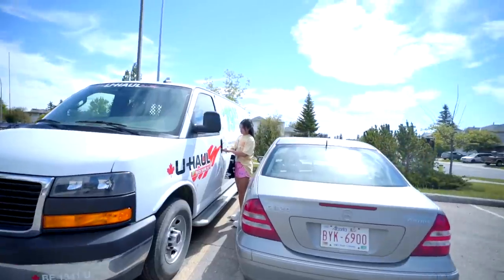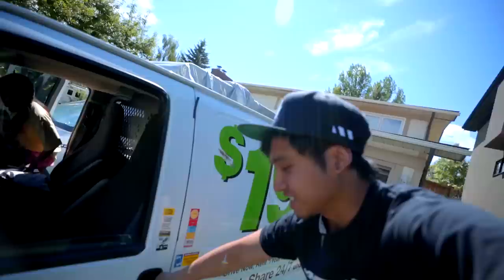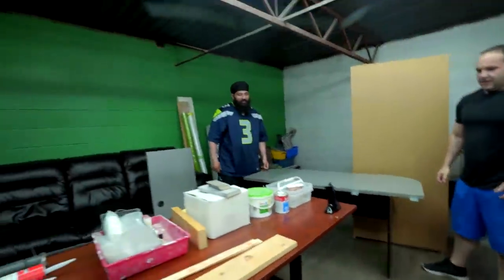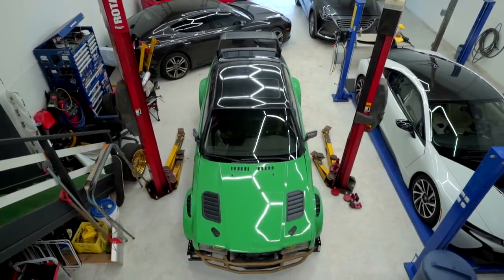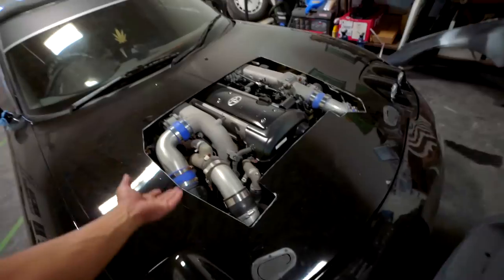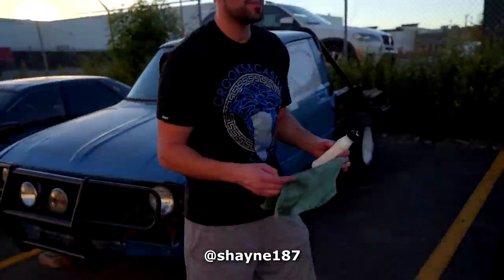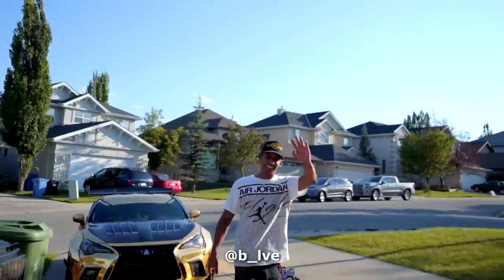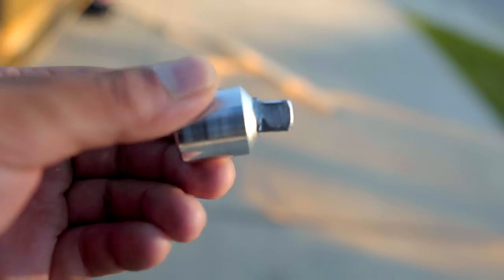GOLD CHROME FRS GETS GOLD CHROME WHEELS!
Cherish Your Ambitions, Cherish your Friends.

Birdy C
11700 Sarcee Trail